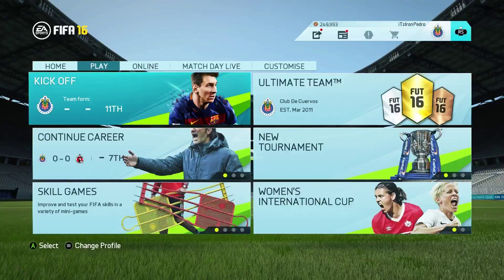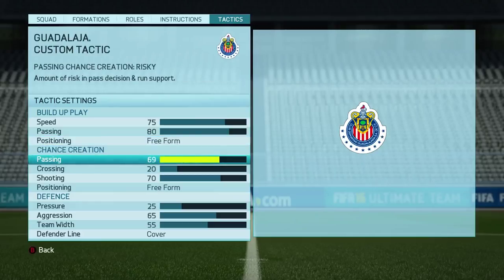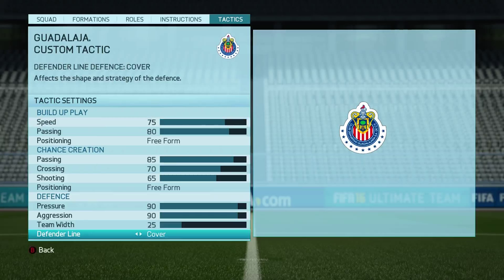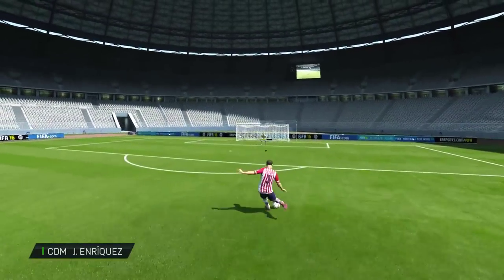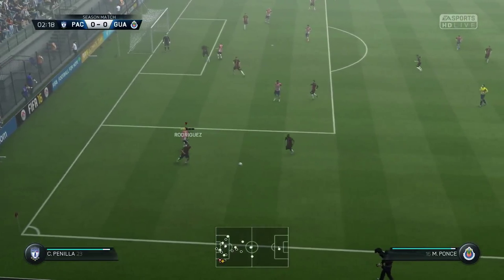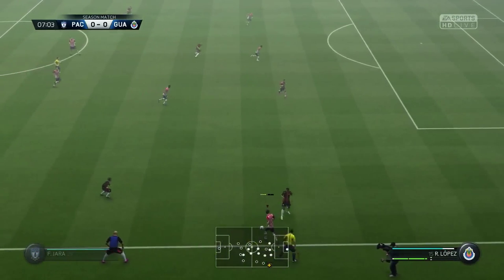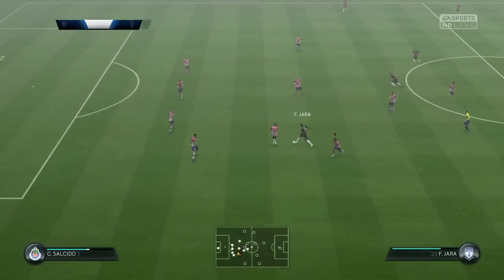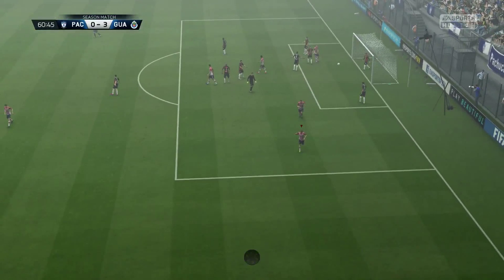FIFA 16 Almeyda Chivas High Pressure Custom Tactics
FIFA 16 Almeyda Chivas High Pressure Custom Tactics  --- Can we get 10 likes?

This video includes the FIFA 16 Almeyda Chivas High Pressure Custom Tactics .

Drop a comment - Enjoy :)